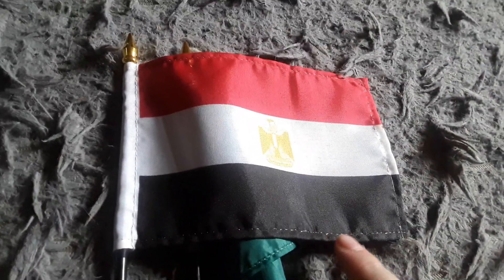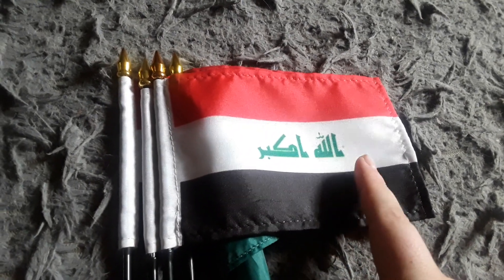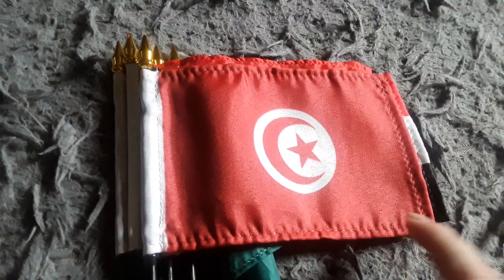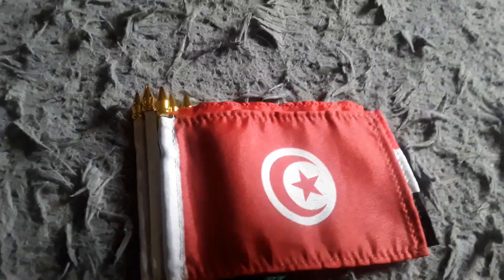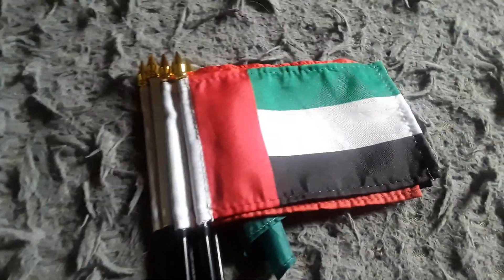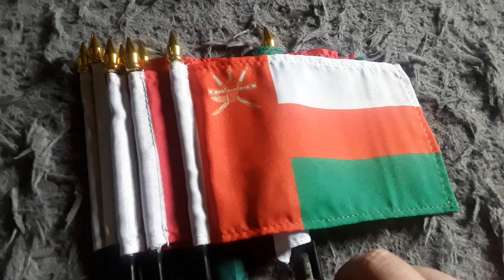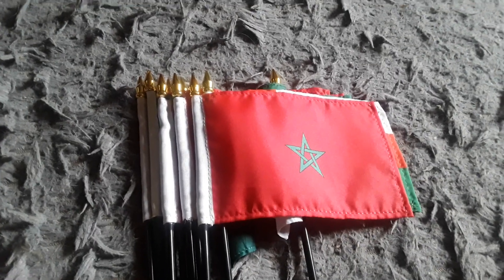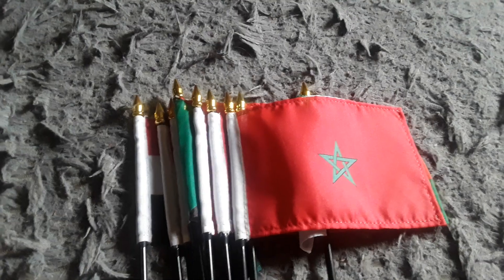My Arabic Speaking Country Flag Collection Part 2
Here is part 2 of my Arabic speaking country flag collection.